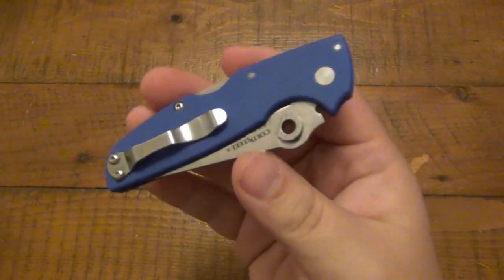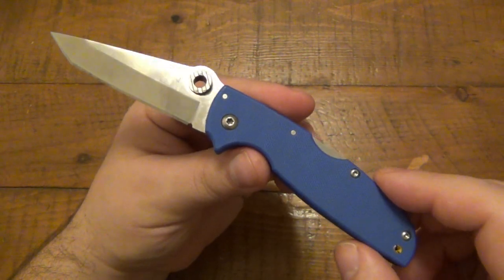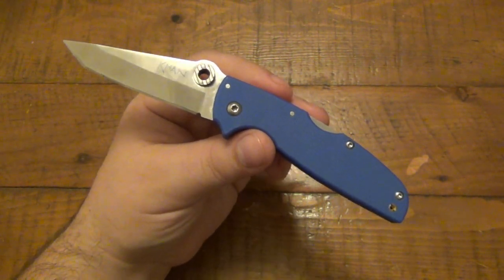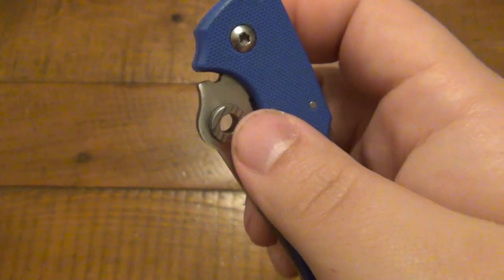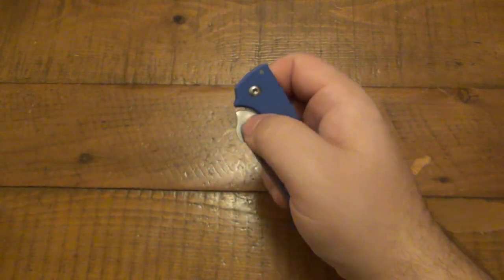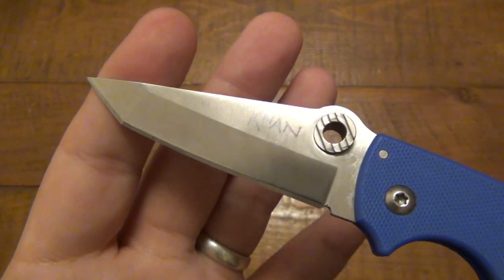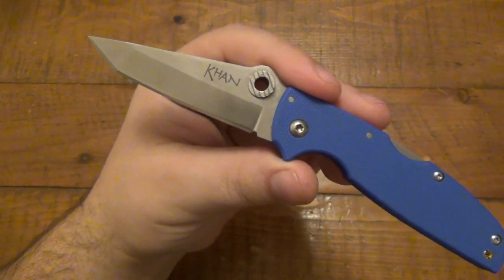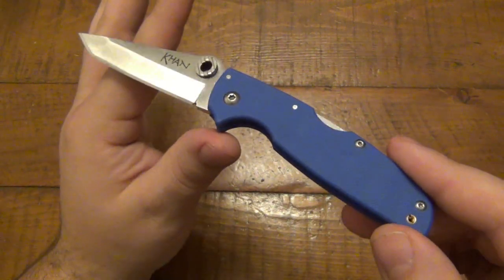Cold Steel "Khan" & The Difference Between AUS-8 & AUS-8A...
GUS SHIRT :